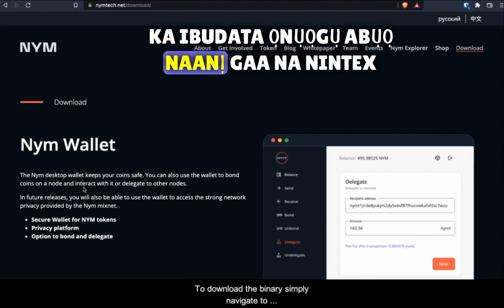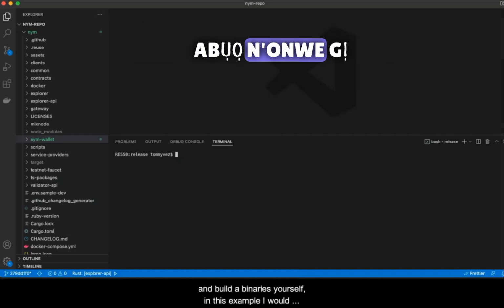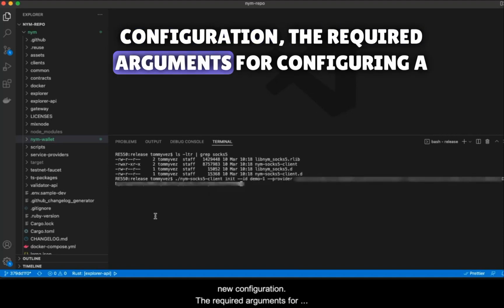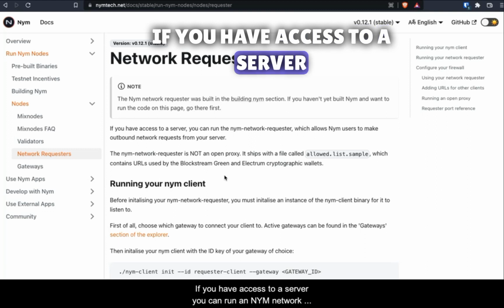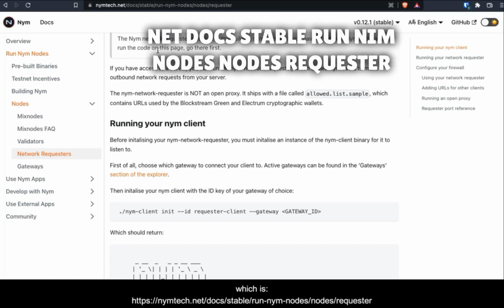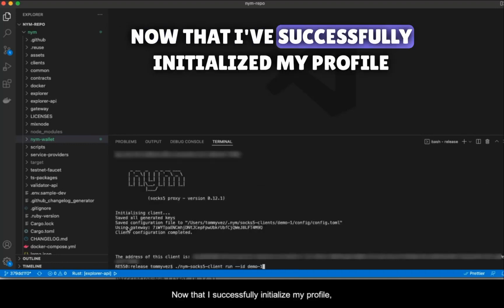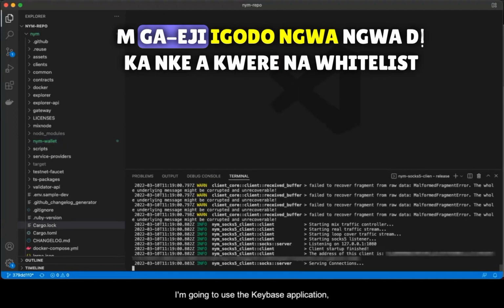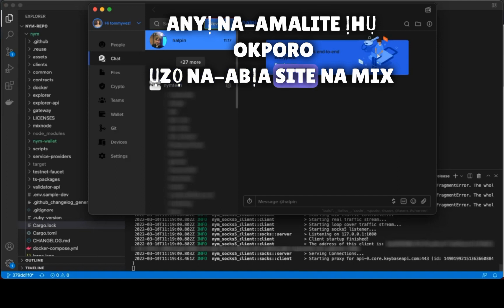Bond and unbond a mix node using the Nym wallet (Igbo language subtitled)